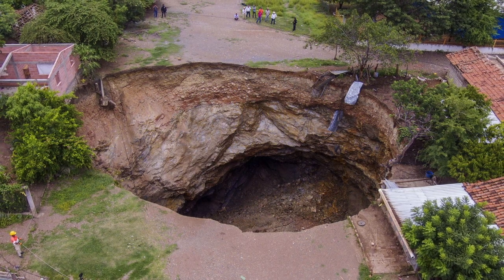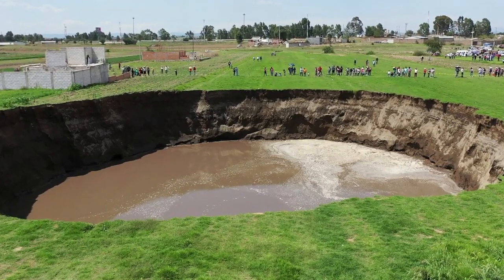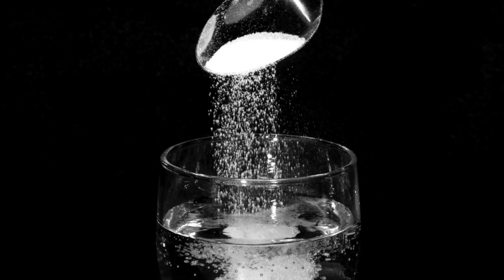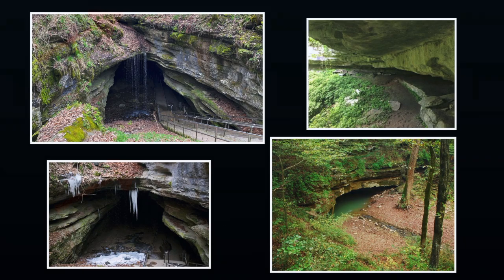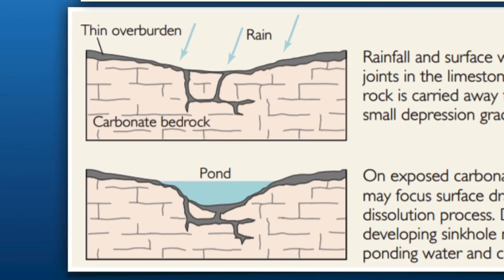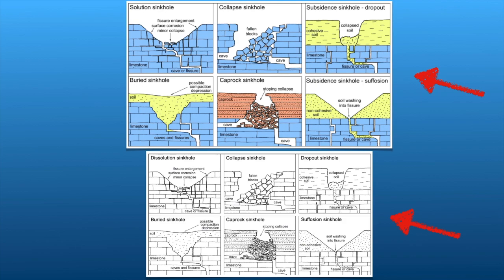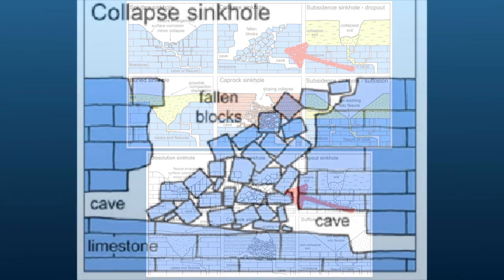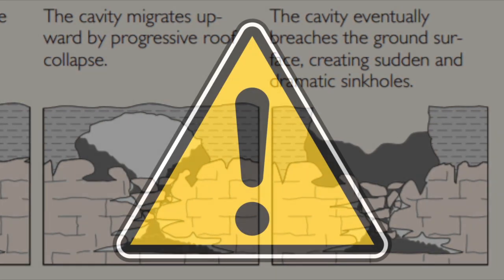What is a Sinkhole? aka Cenote, Sink, Swallet, Swallow hole, Doline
A sinkhole—also known as a cenote, sink, swallet, swallow hole, or doline—is a depression or hole in the ground caused by some form of collapse of the surface layer.

Support this channel and discover a wide-range of useful & FUN Gadgets OR by purchasing any product on Amazon using this FREE entry (Amazon gives us credit at no extra charge to you). It costs you nothing to Shop using this FREE store entry link and by doing so encourages & helps us to create more quality content for this series. Thanks!

Most are caused by karst processes – the chemical dissolution of carbonate rocks or suffosion processes. Sinkholes vary in size from 1 to 600 m both in diameter and depth and vary in form from soil-lined bowls to bedrock-edged chasms. Sinkholes may form gradually or suddenly and are found worldwide. Sinkholes are most common in what geologists call, “karst terrain.” These are regions where the types of rock below the land surface can naturally erode or be dissolved by groundwater circulating through them. Soluble rocks include salt beds and domes, gypsum, and limestone and other carbonate rock. Occasionally a sinkhole may exhibit a visible opening into a cave below. In the case of exceptionally large sinkholes, such as the Minyé sinkhole in Papua New Guinea or Cedar Sink at Mammoth Cave National Park in Kentucky, an underground stream or river may be visible across its bottom flowing from one side to the other. Geologists divide sinkholes into three types. The first is a dissolution or solution sinkhole. In this type of sinkhole, there is little soil or vegetation over the limestone or other bedrock. Water from rain and runoff slowly trickles through crevices in the bedrock, dissolving it. As a result, a depression gradually forms. Dissolution sinkholes sometimes become ponds if the depression gets lined with debris, trapping water inside. Dissolution sinkholes happen slowly and are generally not dangerous, but one that becomes a pond can drain suddenly if water makes it through the protective bottom layer.  The second type of sinkhole is a cover-subsidence sinkhole. These sinkholes happen in areas where sand covers the bedrock. The sand filters down into openings in the rock, gradually causing the land surface to sink. Continued erosion increases the size of the depression. Like dissolution sinkholes, cover-subsidence sinkholes happen slowly. The third and most dangerous type of sinkhole is a cover-collapse sinkhole. In these cases, the bedrock is covered by a layer of clay. Beneath this ground cover, however, water dissolves an underground cavern. Gradually, ground sediments begin to erode, or spall, into the cavern from the bottom. The ground continues to crumble from beneath until only a thin layer remains between the surface and the underground opening. When that layer collapses, the sinkhole opens up suddenly, swallowing any structures on top. There are often warning signs before a sinkhole collapse. The ground may slump noticeably, causing fence poles or trees to lean. Subsiding soil might also expose buried surfaces of trees or foundations and a structure threatened by a sinkhole may show small cracks, and doors and windows may stick or refuse to shut as the structure subtly settles. As the rock dissolves, spaces and caverns develop underground. These sinkholes are deceptive because the land usually stays intact for a period of time until the underground spaces get too big. If there is not enough support for the land above the spaces, then a sudden collapse of the land surface can occur without warning.